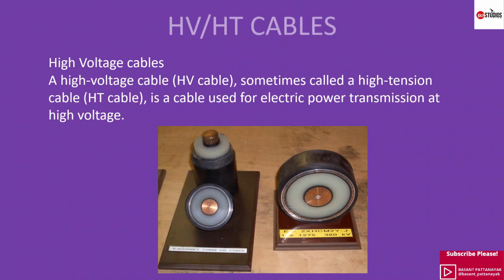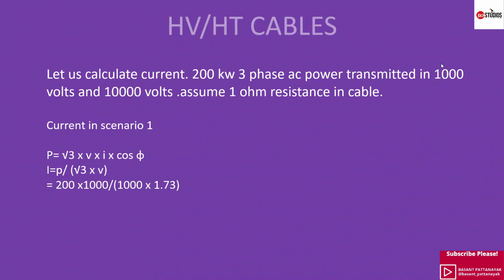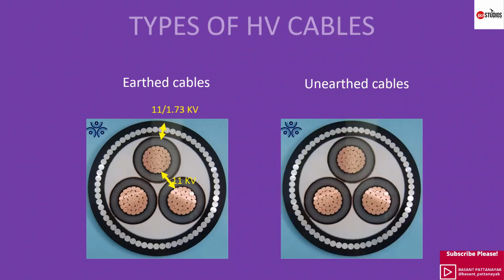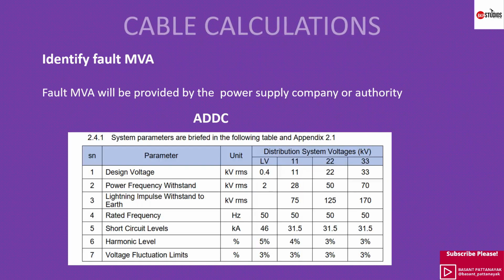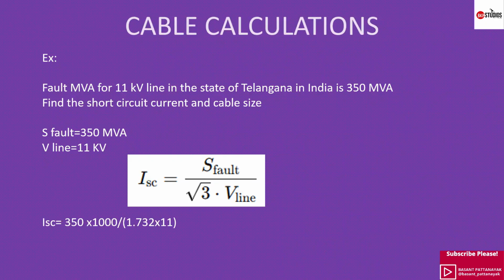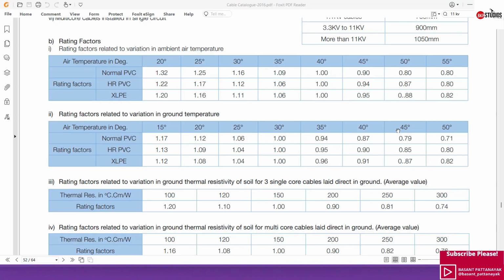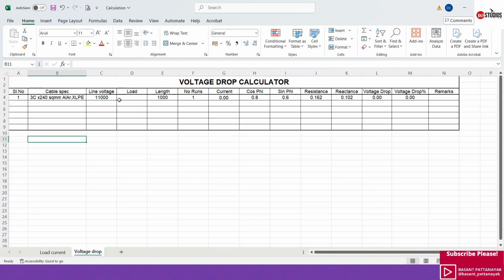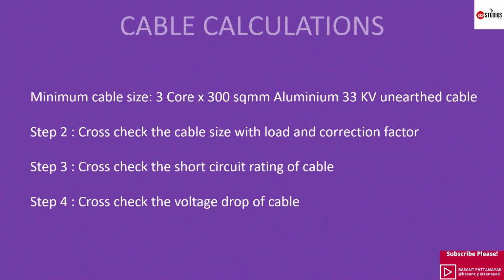Cable calculations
Cable calculations everything you need to know